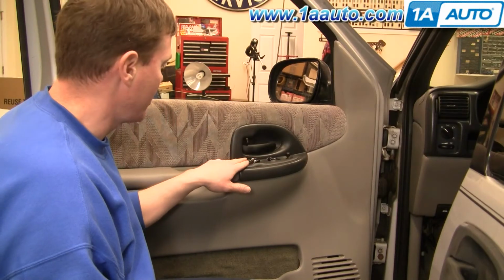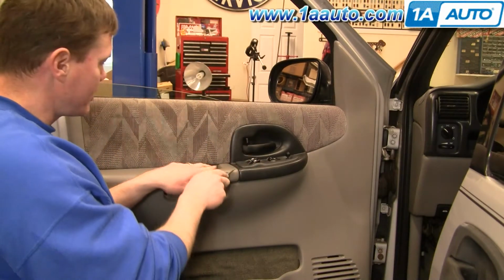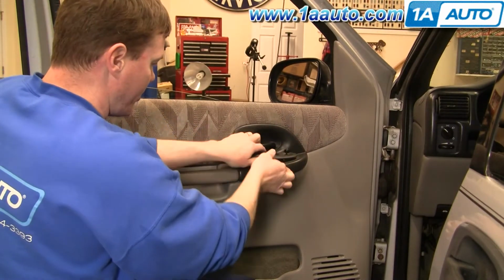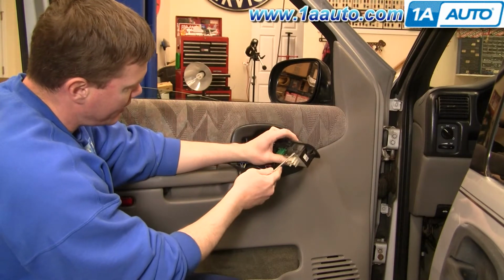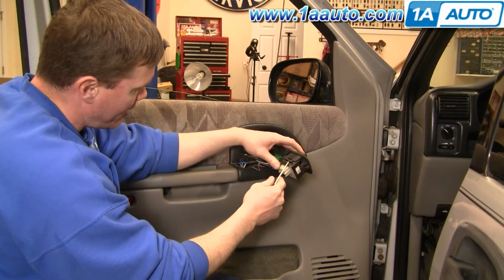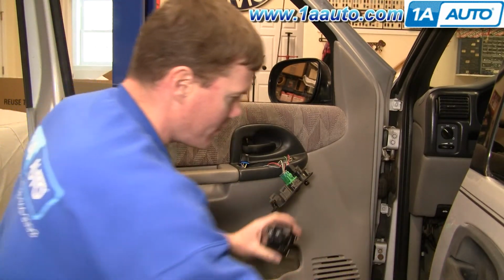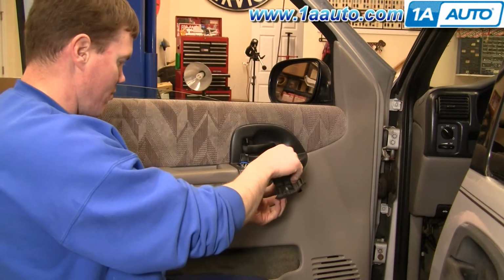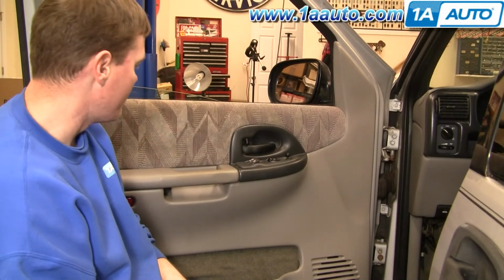How to Replace Power Window Switch 97-05 Chevy Venture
In this video, 1A Auto shows you how to repair, install, fix, change or replace a damaged, worn out, faulty or shorted power window switch. This video is applicable to the 97, 98, and 99 Chevy Venture and 97 to 99 Oldsmobile Silhouette models. Later model Venture and Silhouette and Pontiac Trans Sport and Montana use a different switch however the same basic procedure applies.

This process should be similar on the following vehicles:
2002 Dodge Ram 1500 Truck
2003 Dodge Ram 1500 Truck
2004 Dodge Ram 1500 Truck
2005 Dodge Ram 1500 Truck
2006 Dodge Ram 1500 Truck
2007 Dodge Ram 1500 Truck
2008 Dodge Ram 1500 Truck